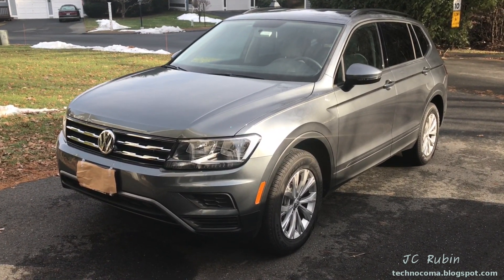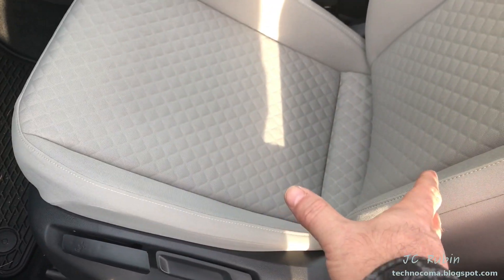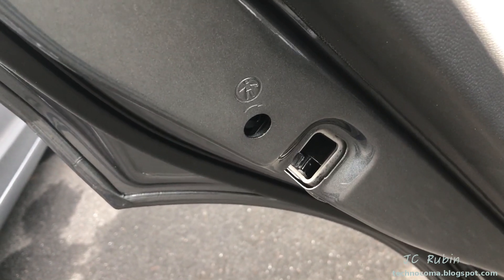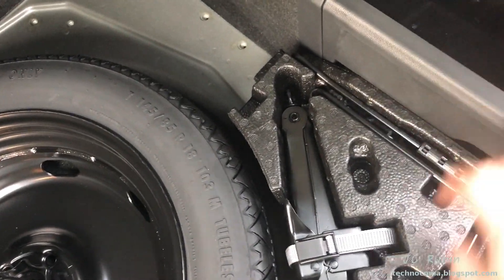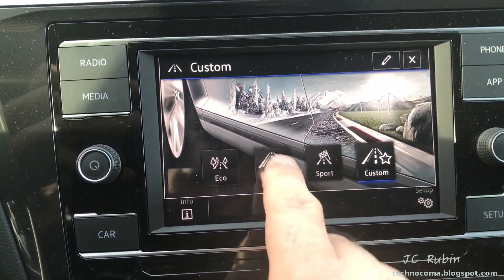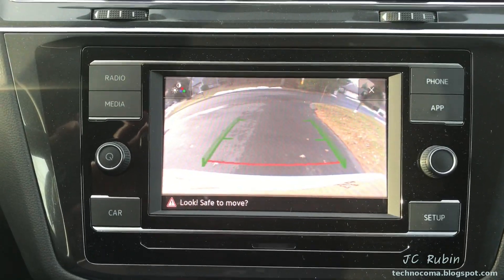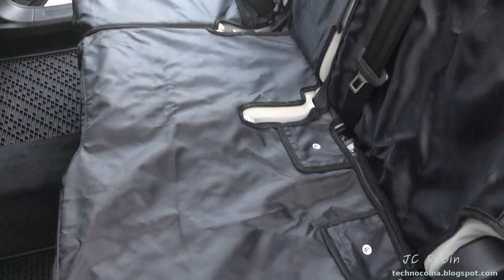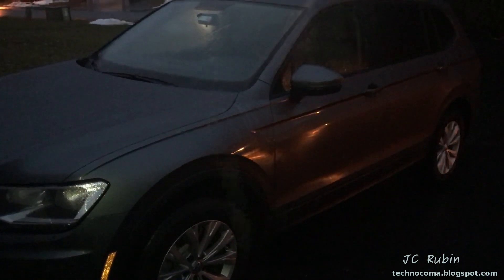2018/2019 VW Tiguan TSI S Trim Feature Review - Discussing the many surprising standard features!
It looks like im doing another car review video again!

After making our Jetta purchase and with our mother having a need for a new car up north, we did much research and ultimately settled on the VW Tiguan. I Thought it fitting to do another comprehensive review, and comprehensive it is.

Ill note that the 18 and 19 are functionally identical.  Beyond that this S-trim car has one upgrade, the 4 wheel drive, 4 motion with the computerized traction control that is specifically called out in the video.  Other than that, this is all the basic features.

Ill also point out, technically there was a believe a no trim model below this (but no trim is not lowest trim), as well as i could not figure out what the bungie cord and the plastic pieces in the trunk did.  I think the bungie cord holds the trunk cover down when a full size tyre is in place.